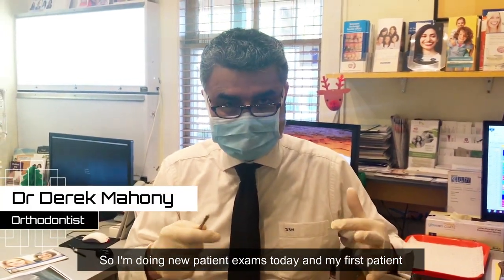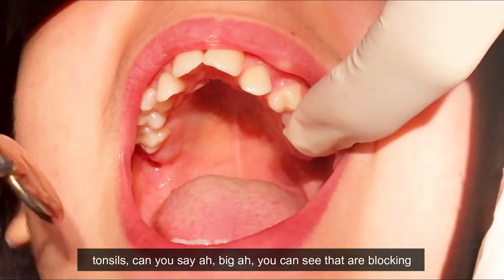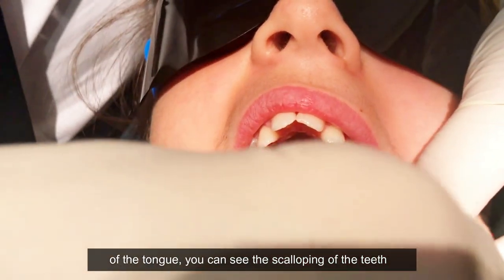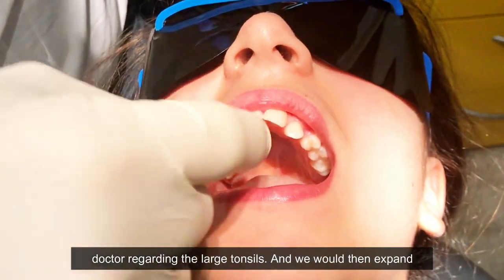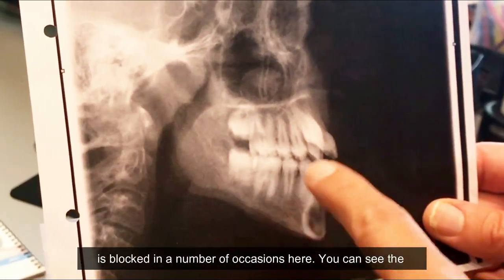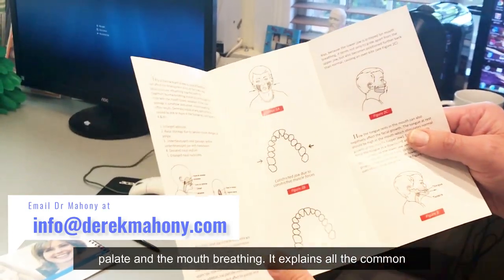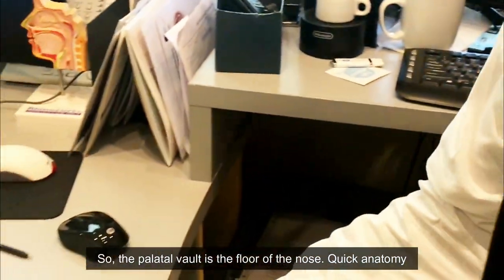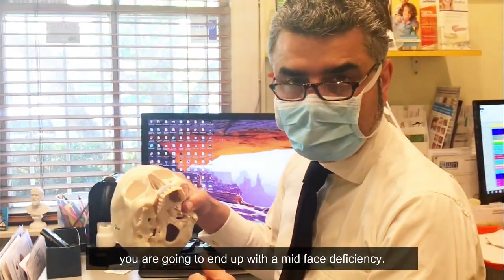Large tonsils, adenoids and a narrow palate